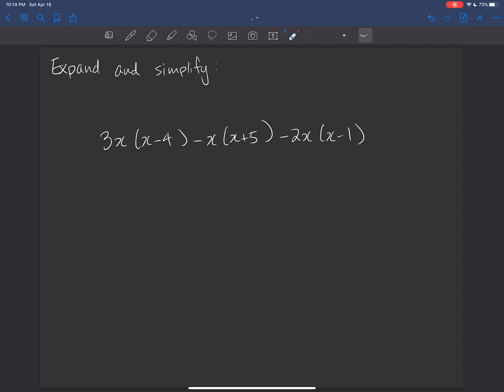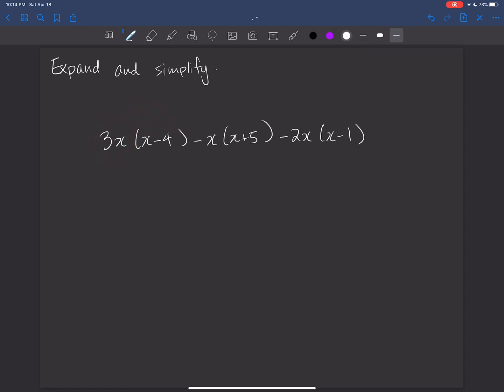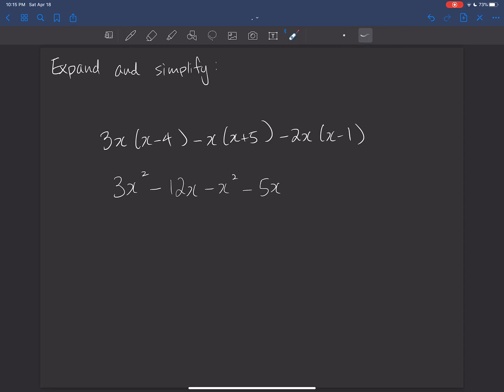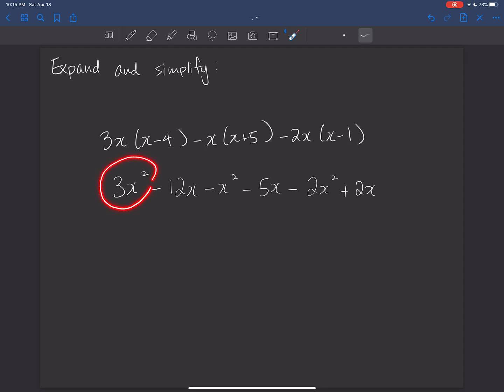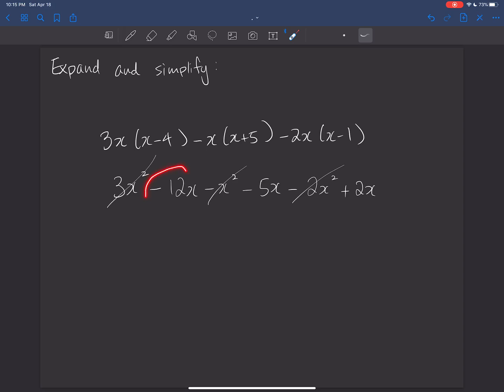mathpower10 ch3 1 q12a